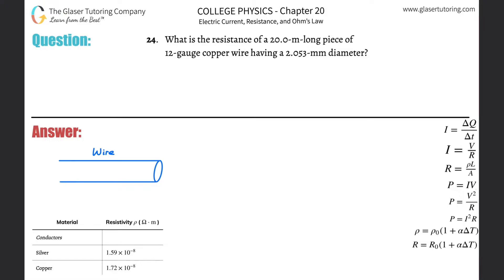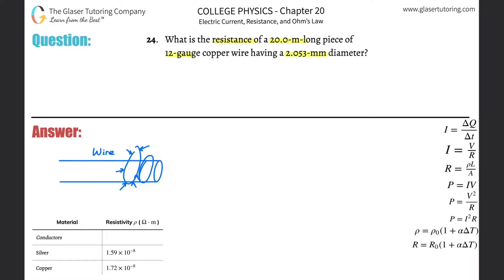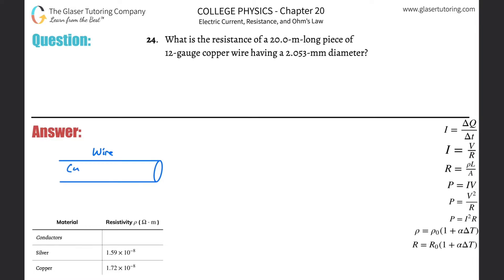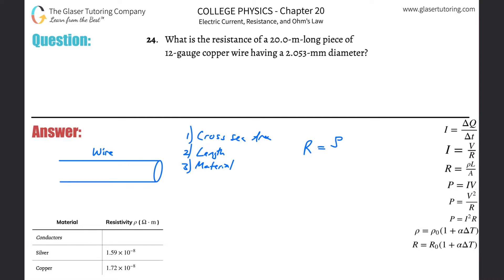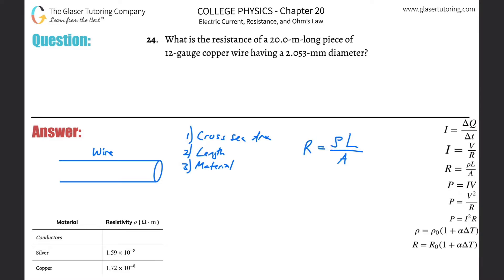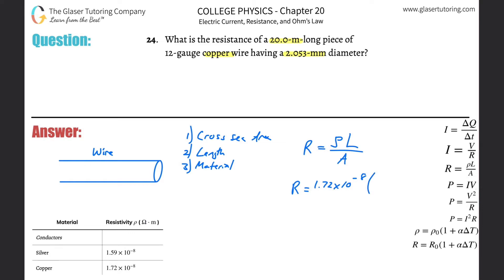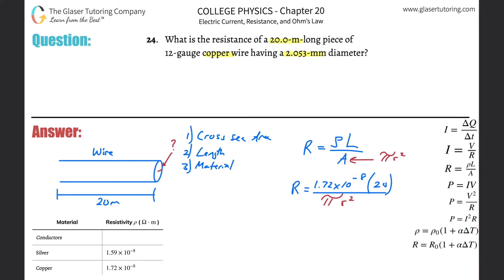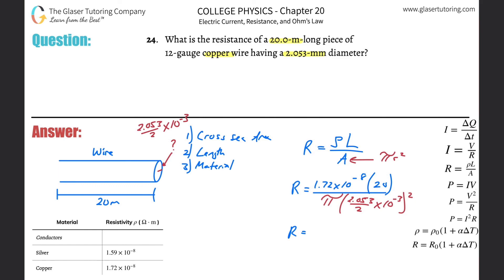20.24 | What is the resistance of a 20.0-m-long piece of 12-gauge copper wire having a 2.053-mm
What is the resistance of a 20.0-m-long piece of 12-gauge copper wire having a 2.053-mm diameter?